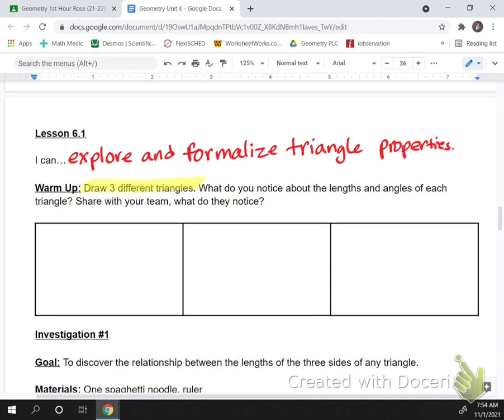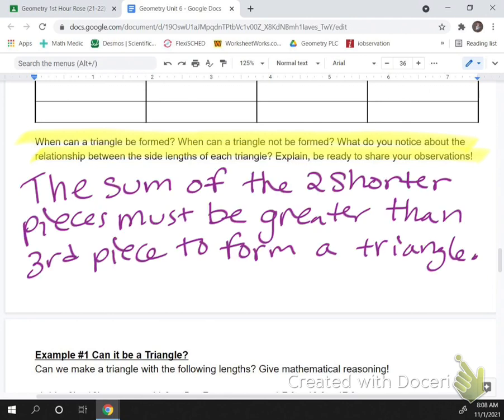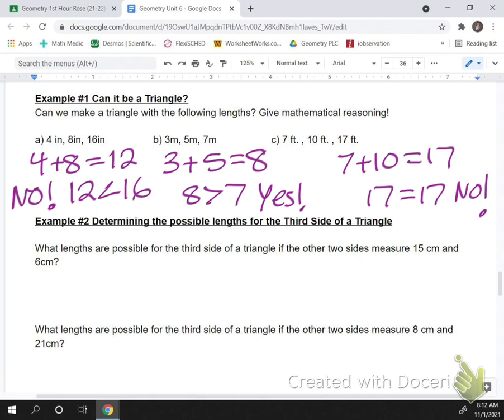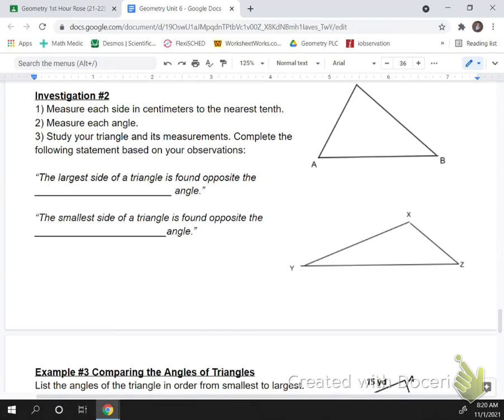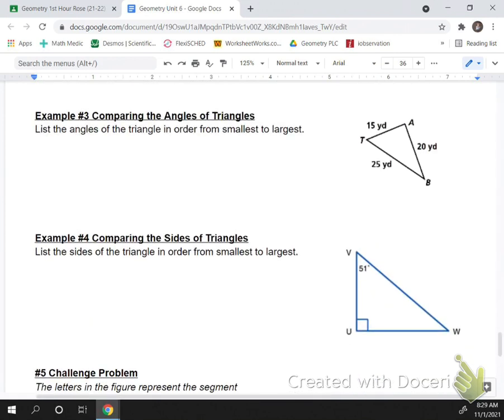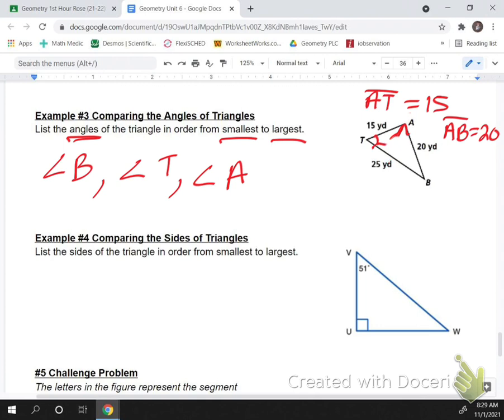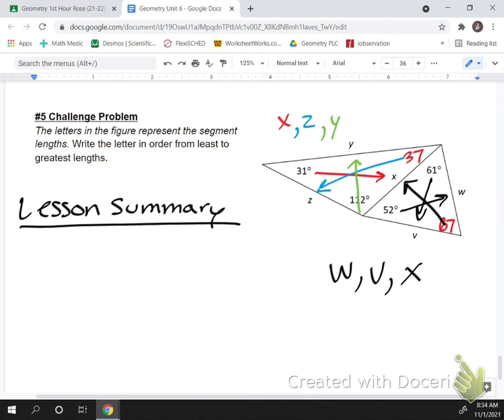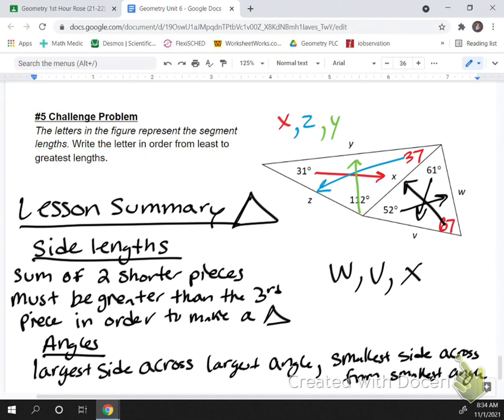Geometry Lesson 6.1